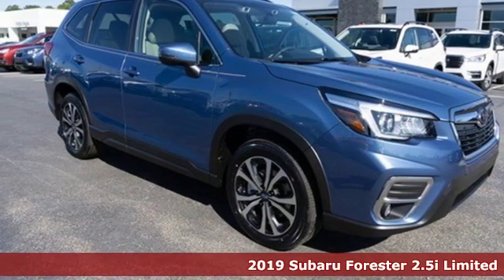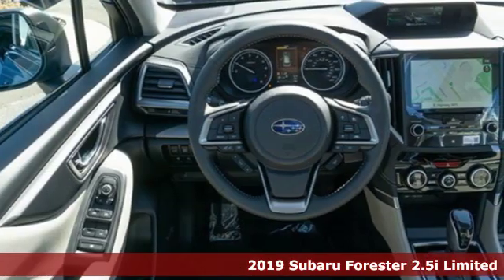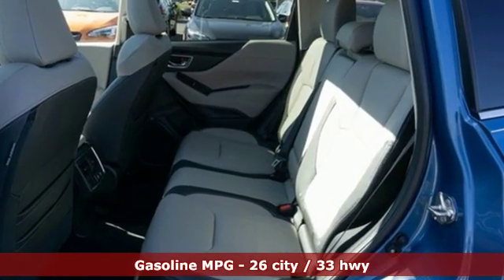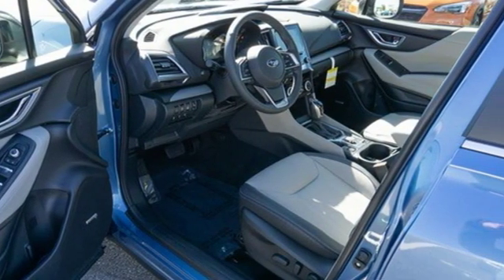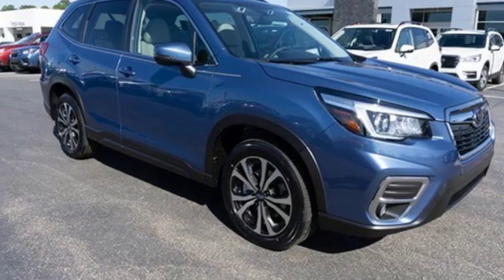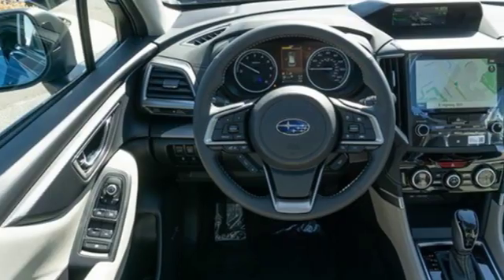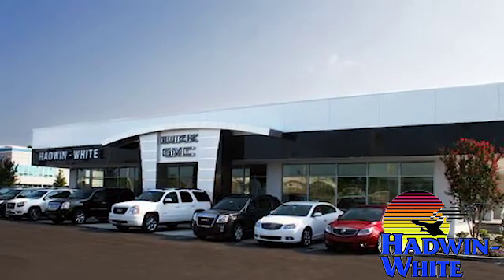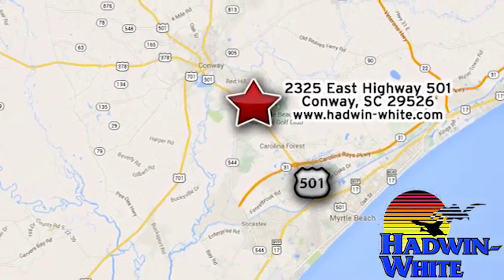New 2019 Subaru Forester Conway SC Myrtle Beach, SC #1110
Year: 2019
Make: Subaru
Model: Forester
Trim: Limited
Engine: 2.5L 4 cyls
Transmission: CVT (Continuously Variable)
Color: Horizon Blue Pearl
Interior: Gray w/Perforated Leather-Trimmed Upholstery
Stock #: 1110
VIN: JF2SKAUC6KH479110
Get down the road in this trusty Vehicle and fall in love with driving all over again!!! Just Arrived*** One of the best things about this SUV is something you can't see but you'll be thankful for it every time you pull up to the pump!!! This handy Forester with its grippy AWD will handle anything mother nature decides to throw at you.. Safety equipment includes: ABS Traction control Curtain airbags Passenger Airbag Front fog/driving lights Adaptive headlights Knee airbags - Driver Self-leveling headlights - Self-leveling...Other features include: Leather seats Bluetooth Power locks Power windows Heated seats...

Address:
2325 E Highway 501